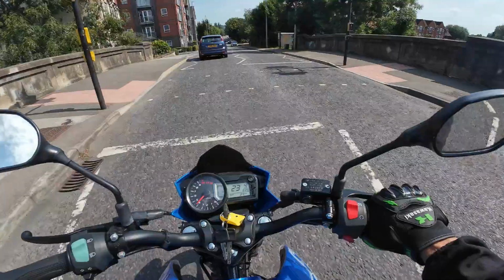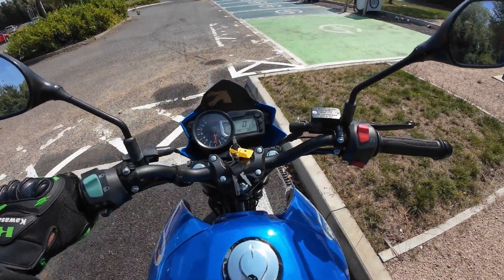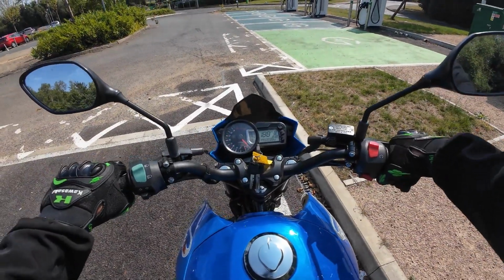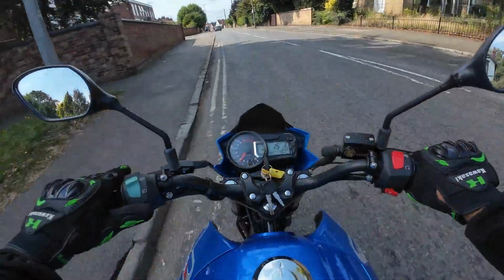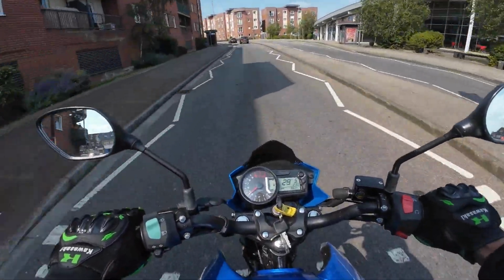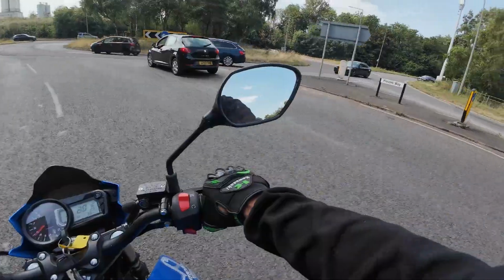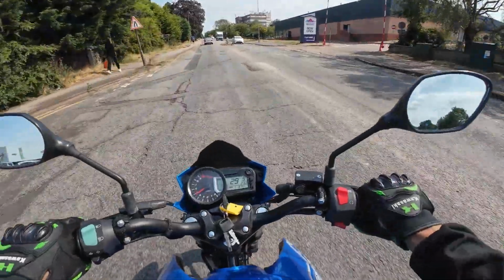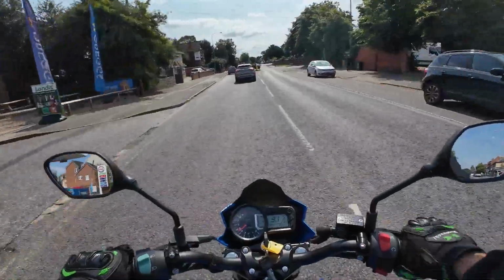Lexmoto Assault Final Test Ride For Customer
Rev Bomb - Lexmoto Assault Final Test Ride For Customer

Fuel - Shell V Power
Bike Artwork - Zedhead Motovlogs